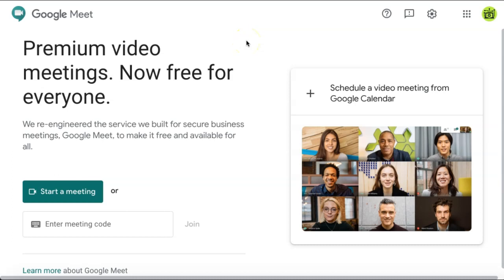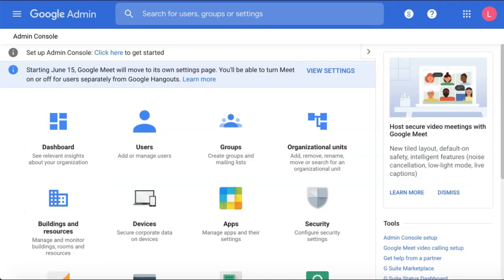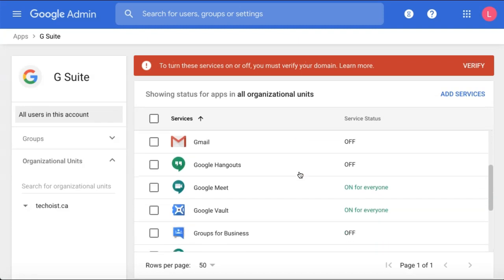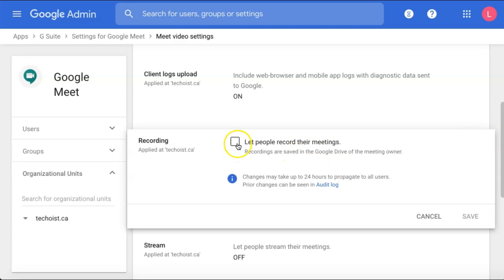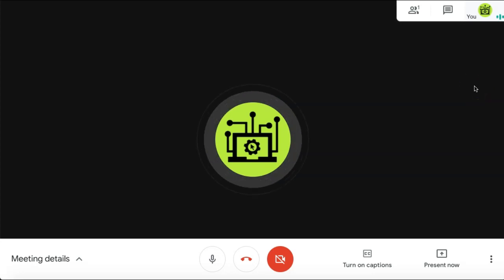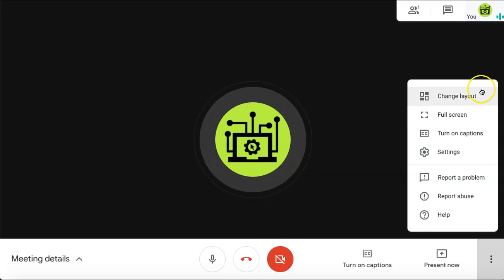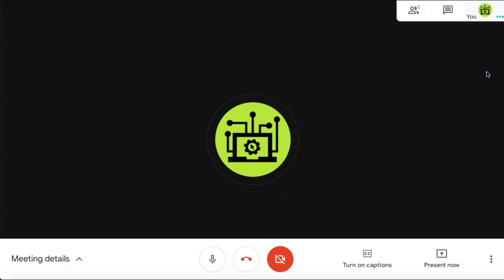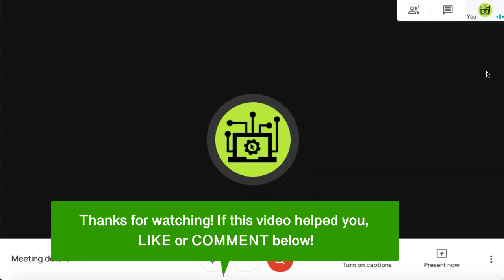How To Record A Google Meet Video Call | Session / Presentation Screen Capture ✅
How To Record A Google Meet Video Call
Recording a meeting in Google Meet is available to those with a G Suite Enterprise account.

First, you'll need your Admin to go into their G Suite settings and select the Menu in the top left corner.

Select the 'Apps' tab and click 'G Suite.'

Here you can select the Google Meet option.

Under 'Meet video settings' select 'Recording.'

Here you can edit the Recording settings for your Google Meet by selecting the edit button beside 'Recording.'

Check 'Let people record their meetings.' Click 'Save.' These changes will be automatically applied to your Google Meet.

Then go into your Google Meet and begin to record Google Meet by selecting 'More options' in the bottom right.

Because we don't have an Enterprise account we don't have the record option displayed, but it will appear just above 'Change layout' and it will say 'Record meeting.'

You can click that to begin recording your Google Meet.

To stop recording Google Meet, go back to 'More Options' and you'll see an option called 'Stop recording.'

When you stop recording your meeting, a copy of your recording will automatically be saved into your Google Drive and you'll also receive an e-mail with a link to the recorded file.

That's how to record a Google Meet Video Call!